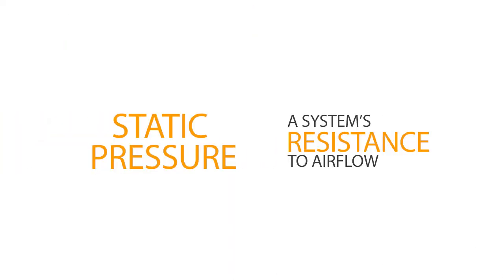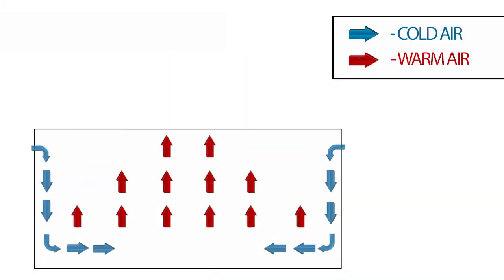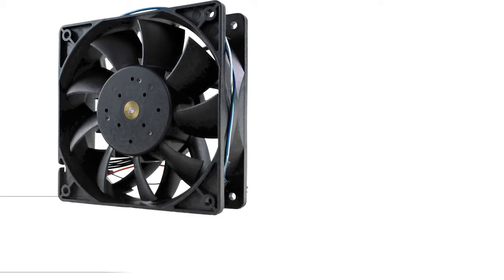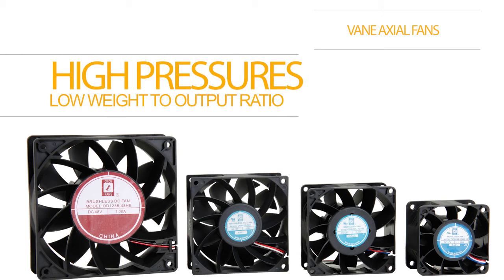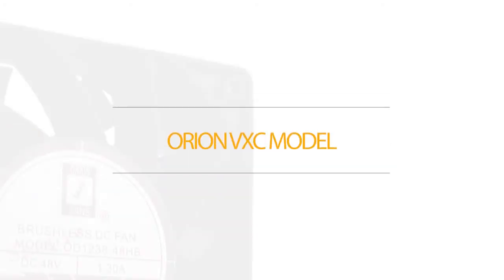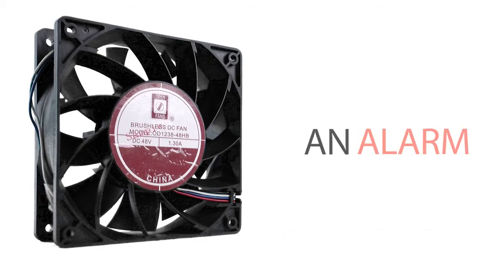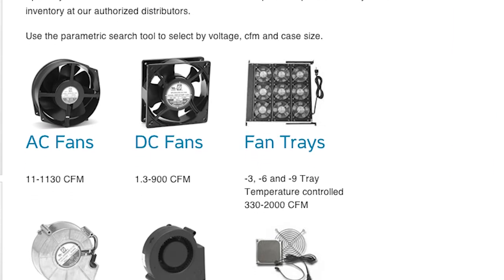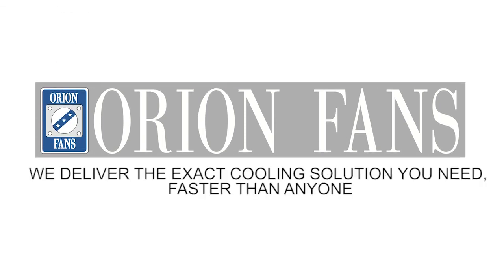Powerful Fans For High Static Pressure Environments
The family comes in four popular frame sizes and while many fans claim to be high static pressure, they don't list a starting point in terms of inches of water column. This family of Orion Fans provides .74 to 1.85 inches of water column. It's also important to note that the top end airflow for most 120 mm fans on the market is 105 cubic feet per minute. The VXC model from Orion Fans tops out at 283.Each of these fans can be constructed to meet an IP55 rating with many available special functions, including pulse-width modulation, a tachometer, an alarm, and thermal control.